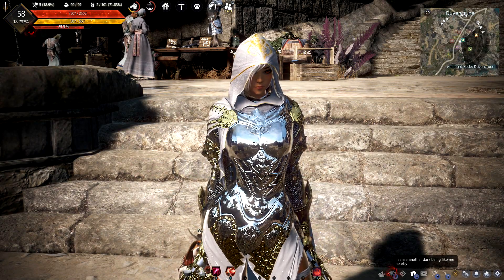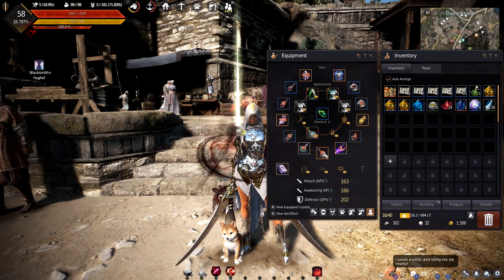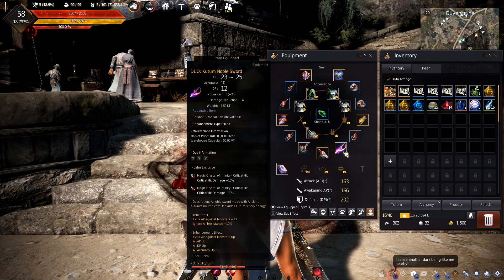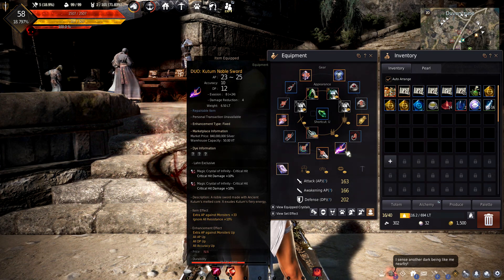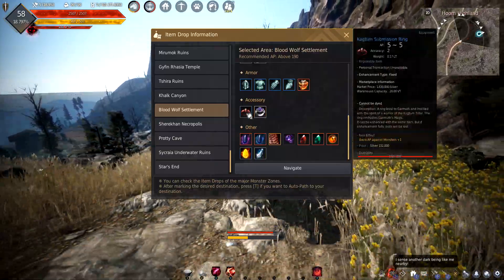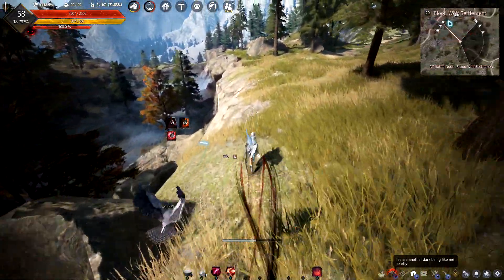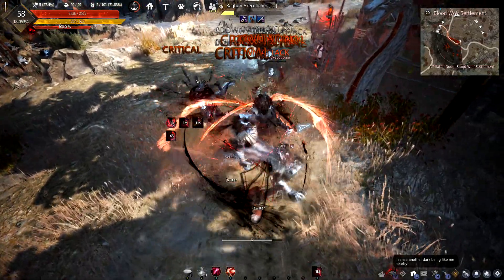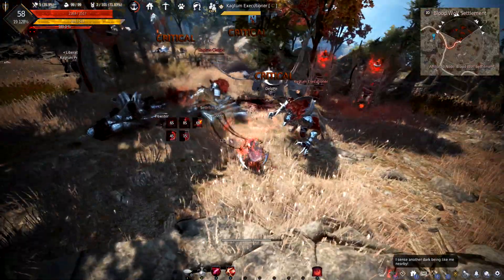I'm Moving To Duvencrune | Rags to Riches 2020 | Black Desert Online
Hey Guys, welcome to the next Rags to Riches video! I didn't put it in the title because it would make it too long, and I don't want to clutter it up. Every video made on the main account is now a Rags to Riches video, so I'm gonna mess around with the titles and see if I can clean them up a bit!

Black Desert Online is a sandbox, living-world MMORPG. Experience fast-paced, action-packed combat, hunt monsters and huge bosses, fight with friends in a guild to siege nodes and conquer castles, train your life skills such as fishing, trading, crafting, cooking, and much more!